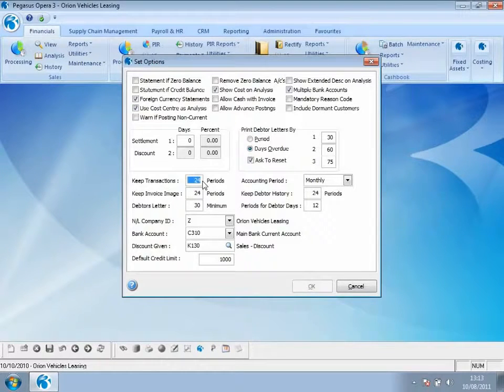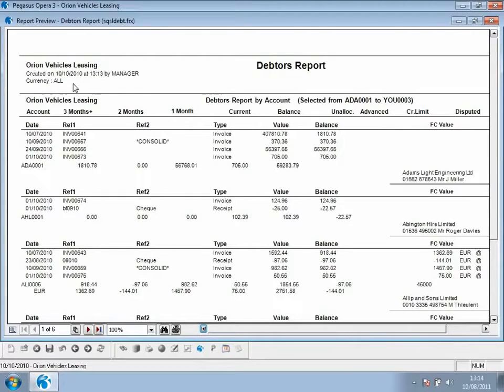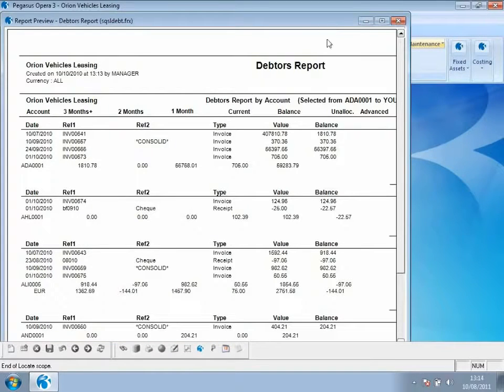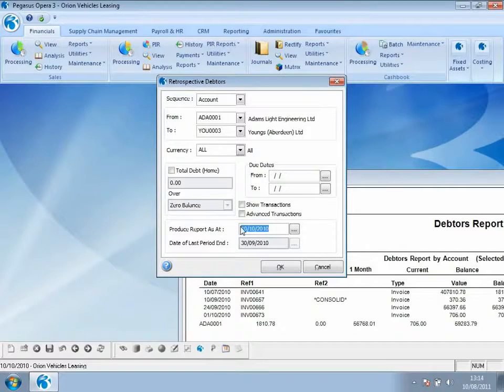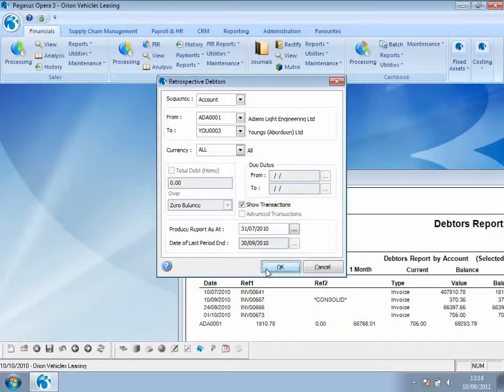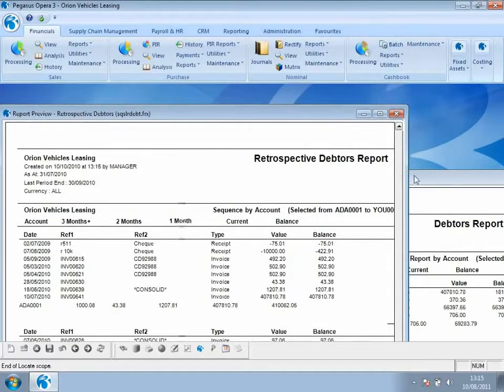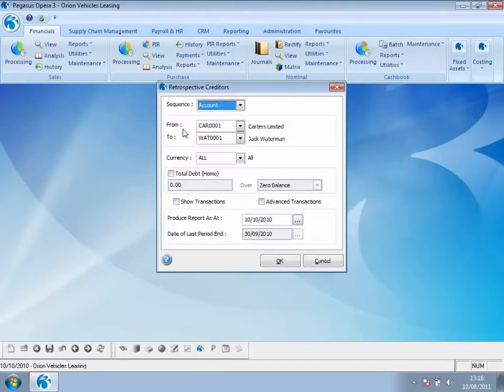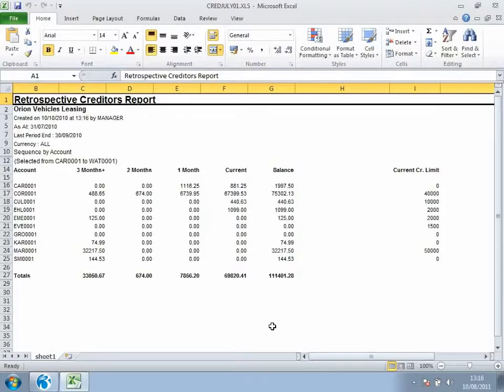Pegasus Opera 3 - Retrospective Debtors/Creditors Reporting